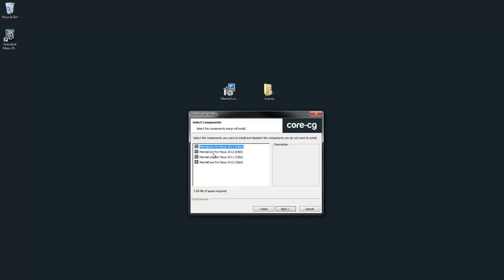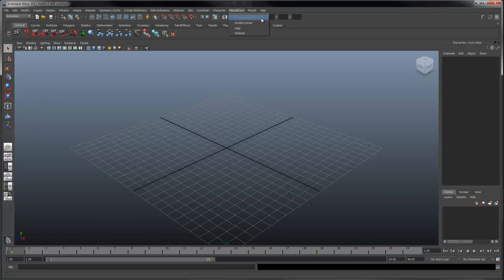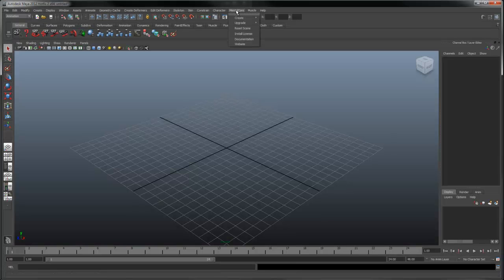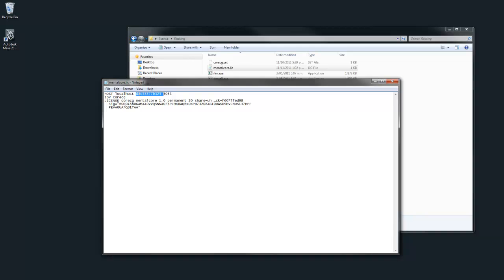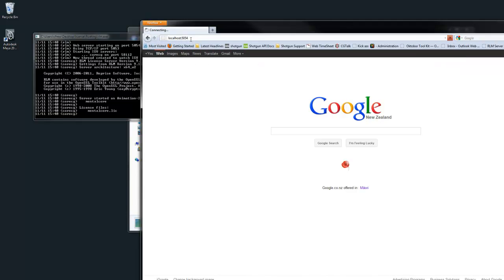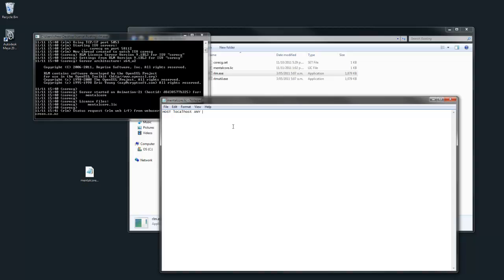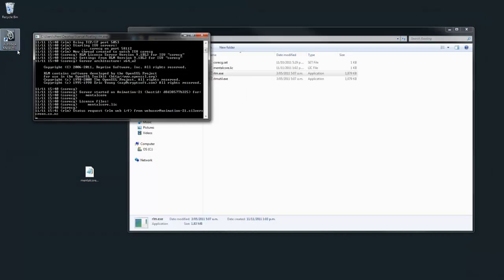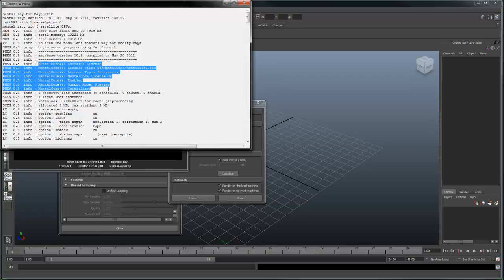MentalCore - Installation & Licensing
This tutorial shows you step by step, how to install and license MentalCore and run a license server for floating licenses